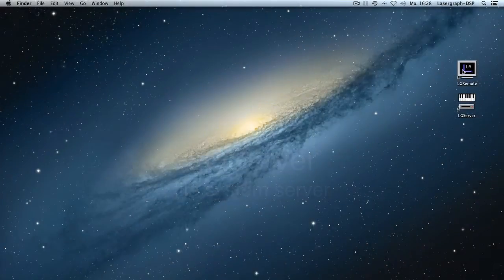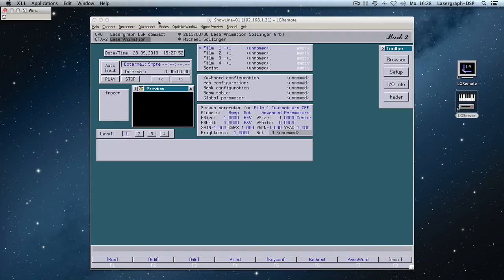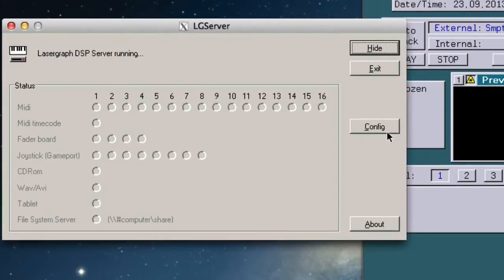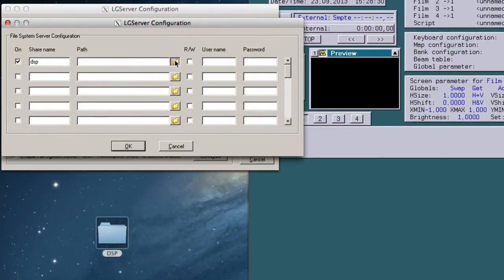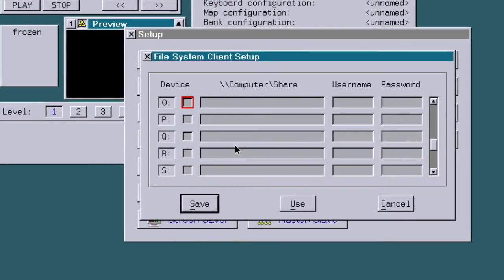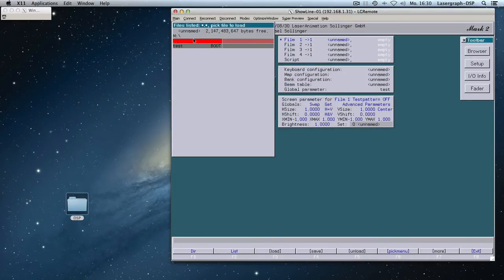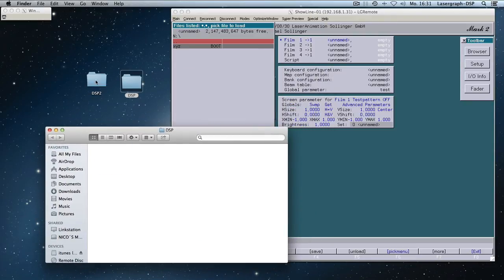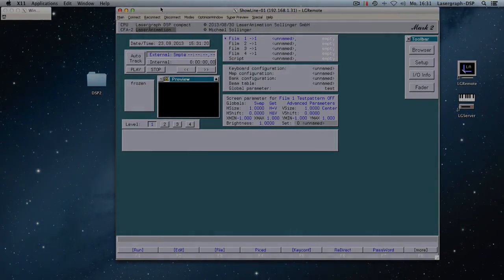File System Server - LGServer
Screencast that shows the setup of the File System Server inside the LGServer